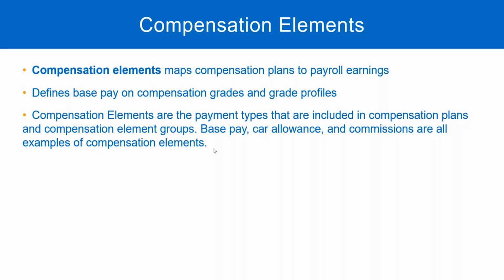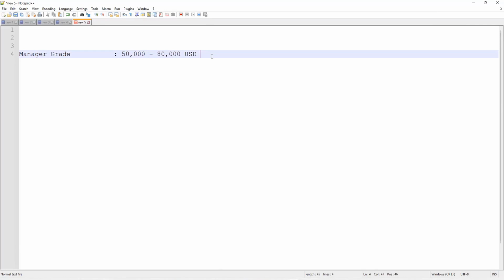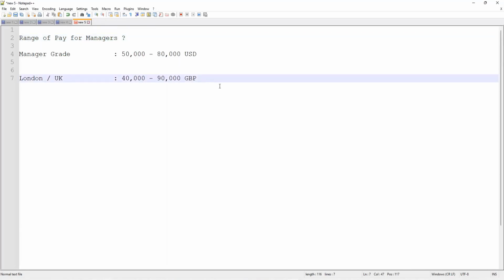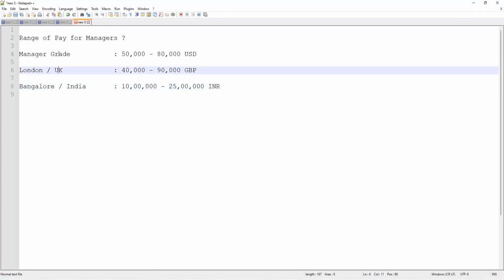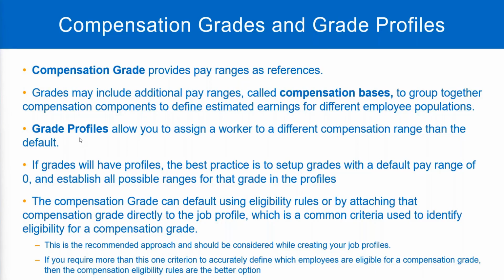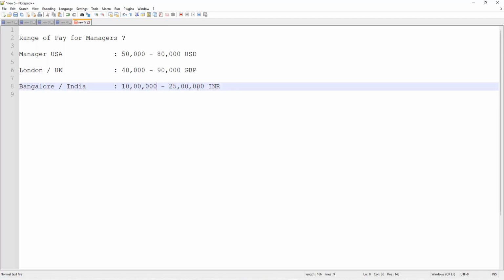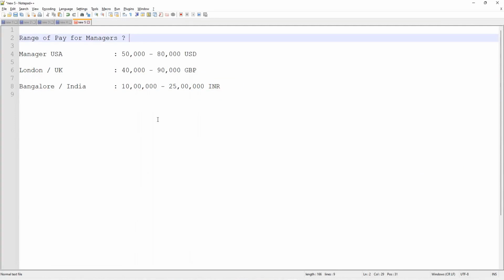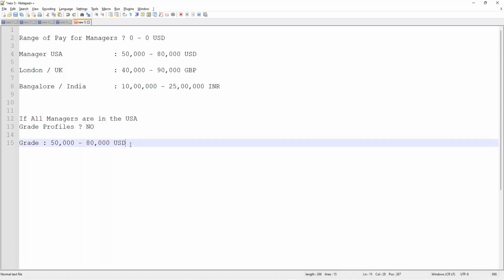Compensation Elements and Grades In Workday HCM Part 1